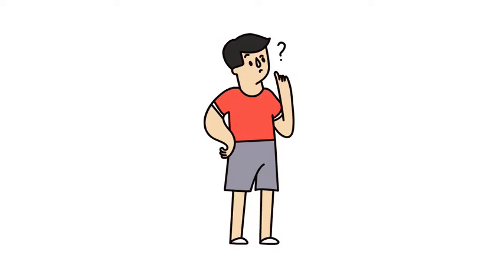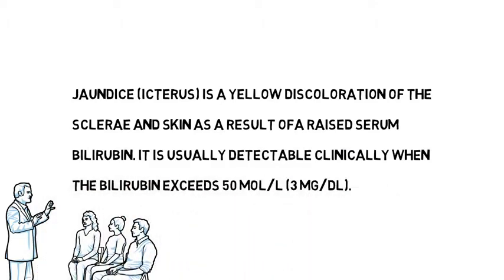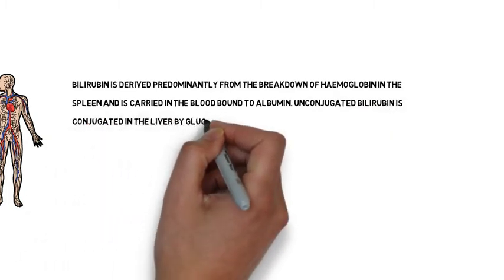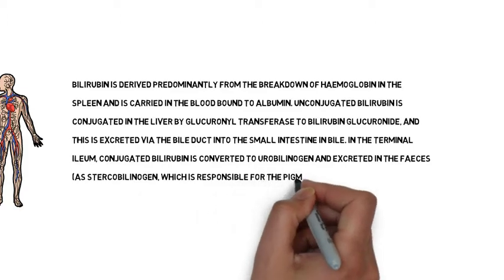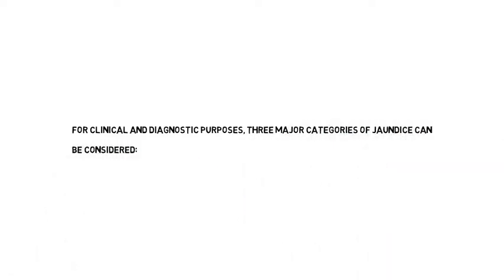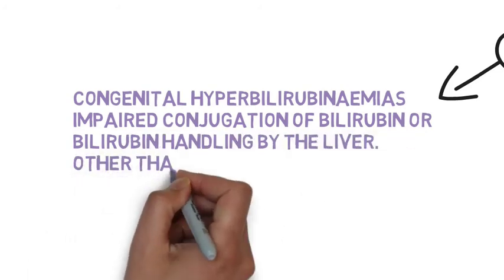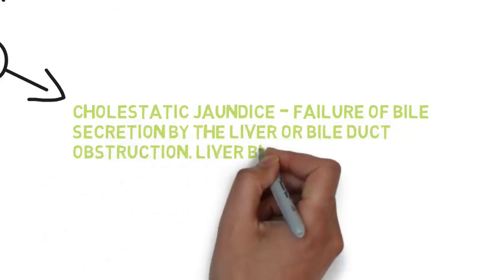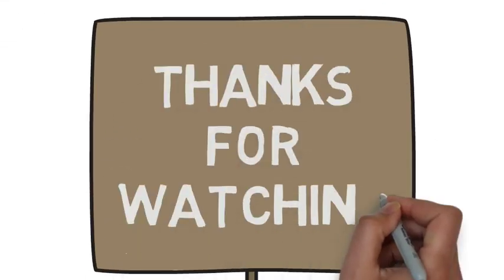What is Jaundice | Different Types of Jaundice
What is Jaundice?
Jaundice is a yellow discoloration of the sclerae and skin as a result of a raised serum bilirubin. It is usually detectable clinically when the bilirubin exceeds 50 μmol/L (3 mg/dL).